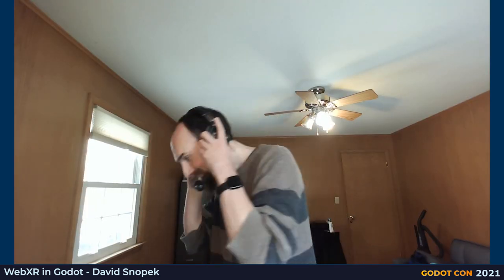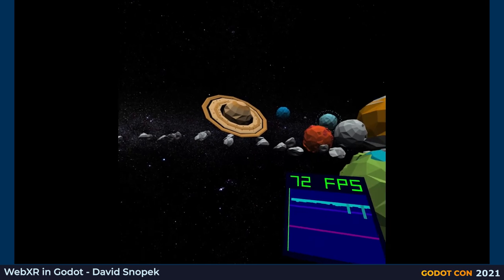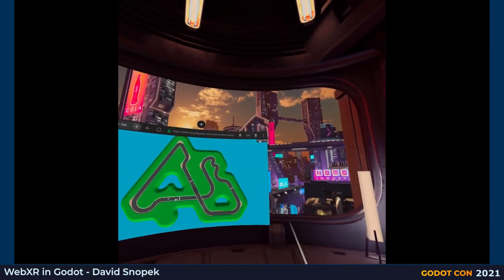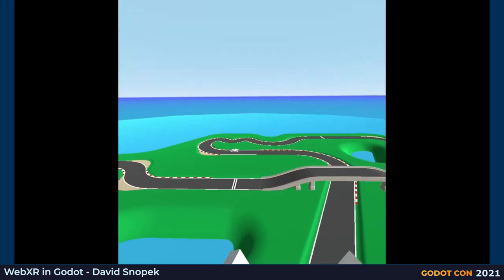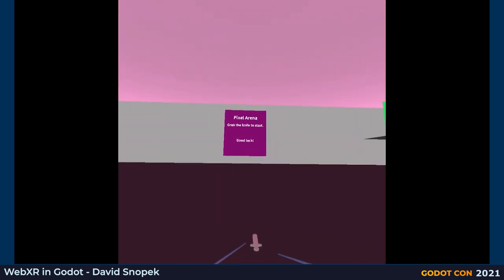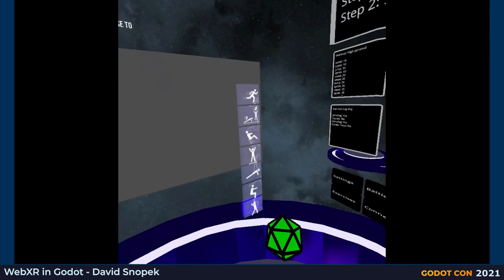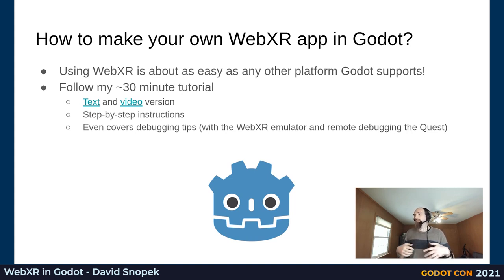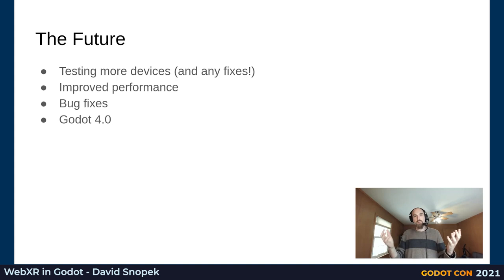WebXR in Godot - David Snopek - GodotCon2021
Talk by David Snopek

Description:
WebXR is an open standard that allows creating VR and AR applications that run in the web browser. This can be a useful tool for getting your games or apps into "walled gardens" (like the Oculus Quest) or sharing VR and AR experiences with any device without requiring the user to download or install anything. And now you can make WebXR apps and games with Godot!